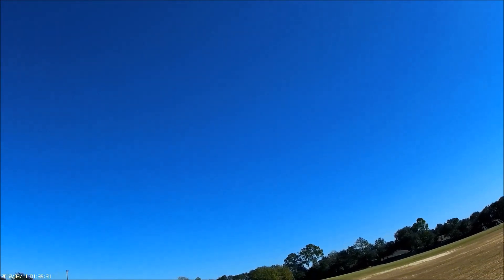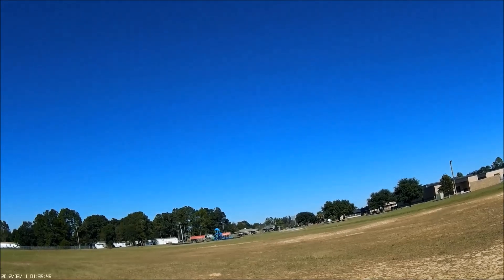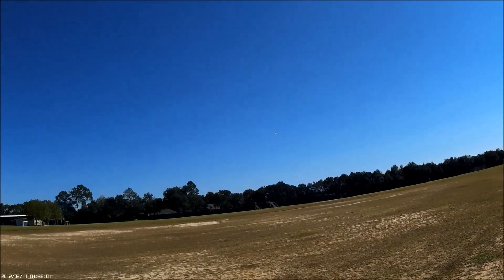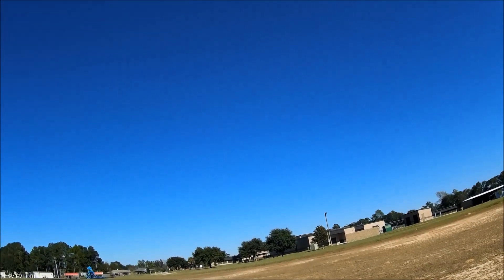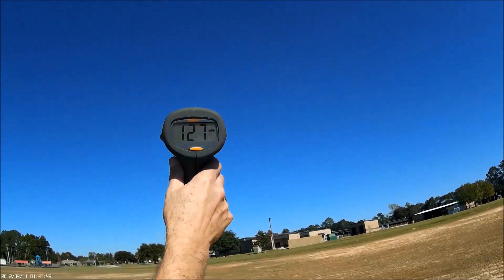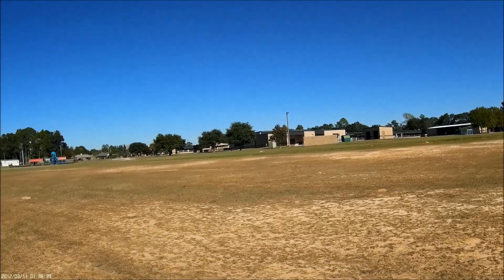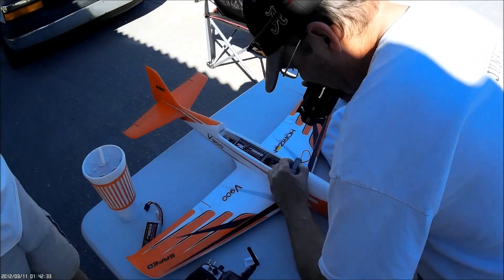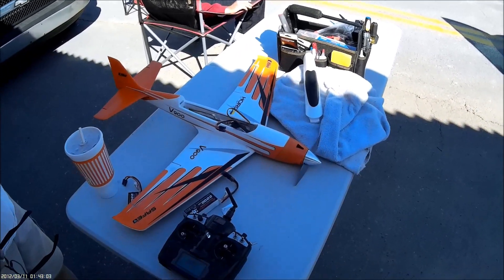E-flite V-900 Speed Comparison! (radar gun vs. data logger)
Perfect day for flying here in NW Fl. Decided to film my V-900 with a data logger on board while shooting it with a radar gun! Quite a difference between the two, but it's safe to say this thing's FAAAAASSST!